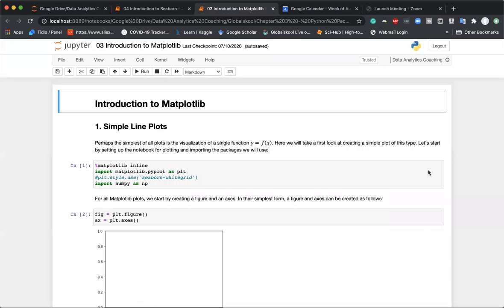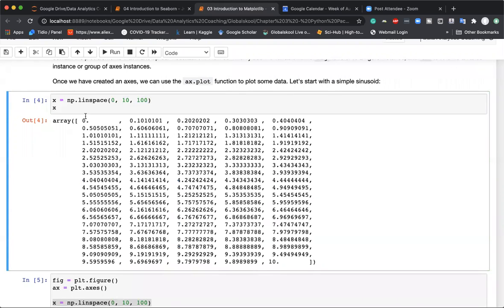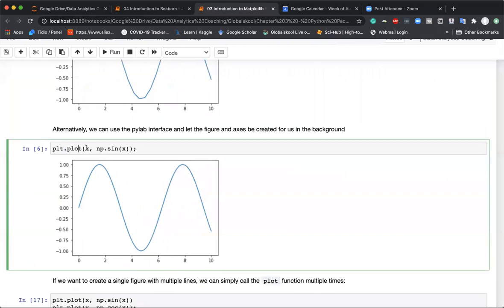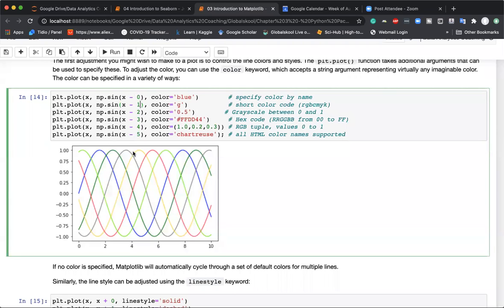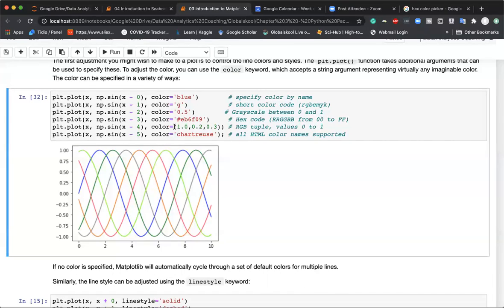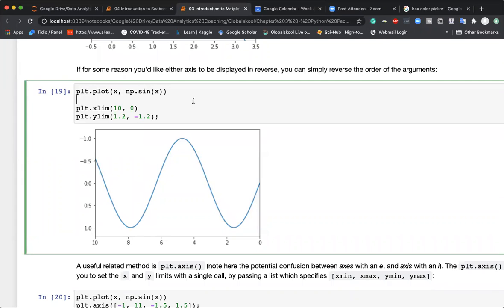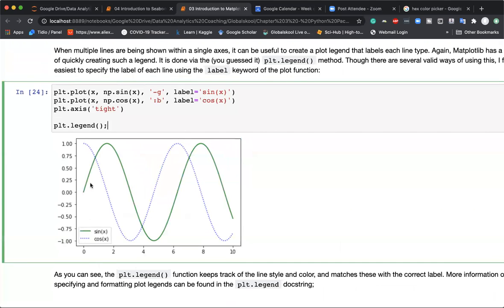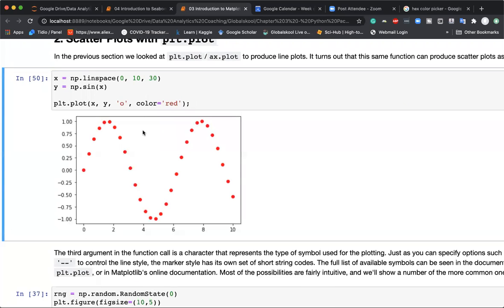Data Science Sep 3,2020